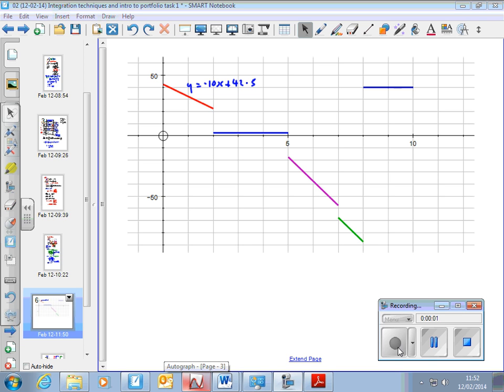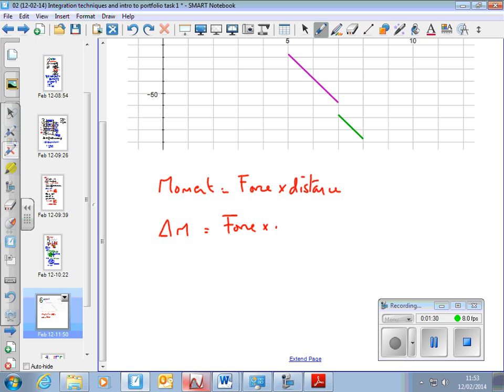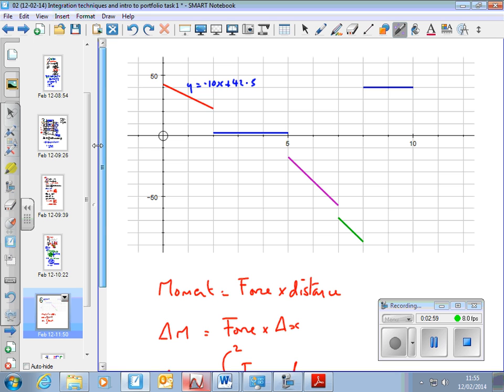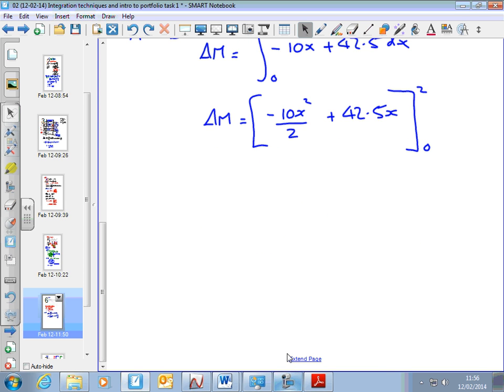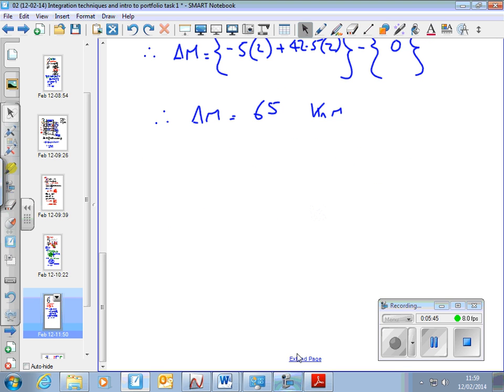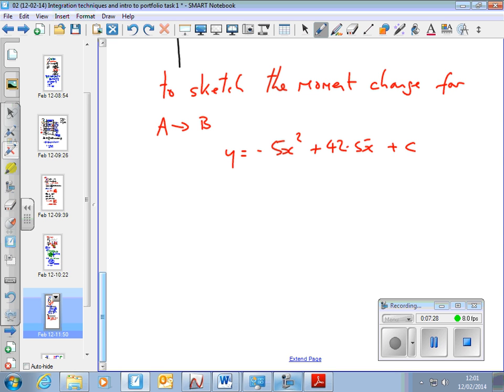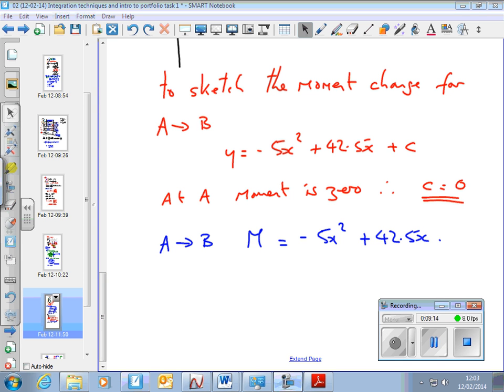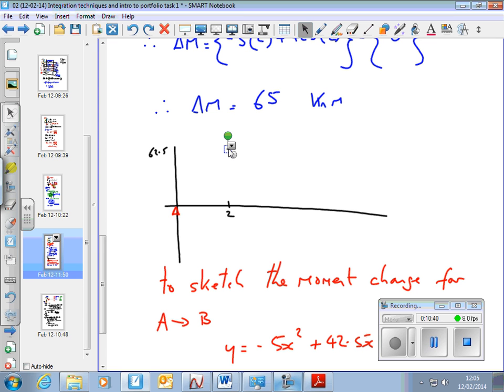moment diagram portfolio task 1